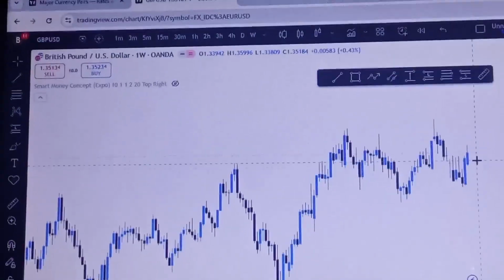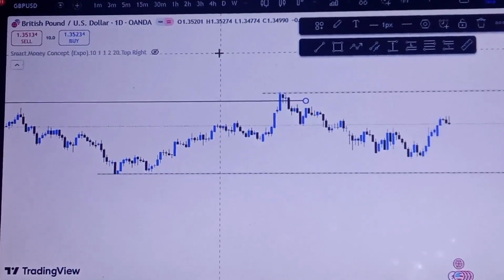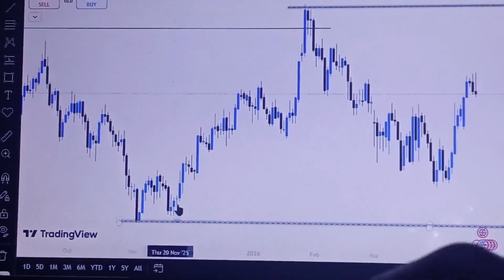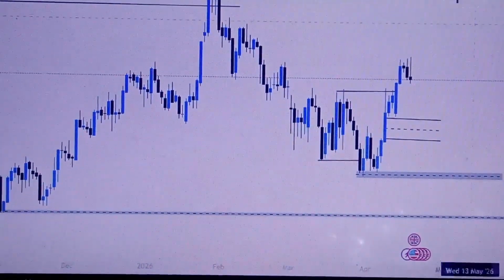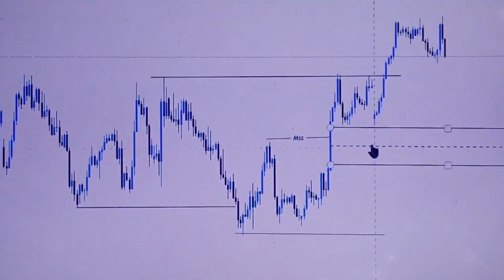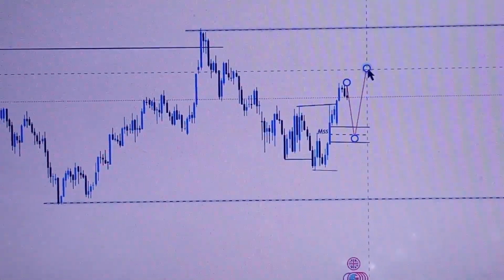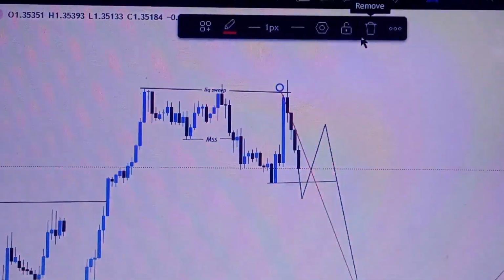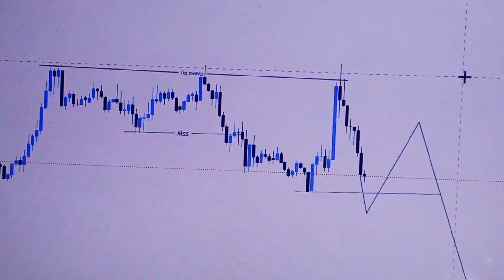WEEKLY ANALYSIS FOR GBPUSD( GBPUSD bias)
Stay ahead of the market with this GBP/USD weekly analysis, where we break down key price levels, market structure, and potential trading opportunities for the week ahead.
In this video, you’ll learn:
📉 Possible entry and exit points
💡 Smart insights for both beginners and experienced traders
Whether you're a day trader, swing trader, or long-term investor, this analysis will help you make more informed decisions in the forex market.